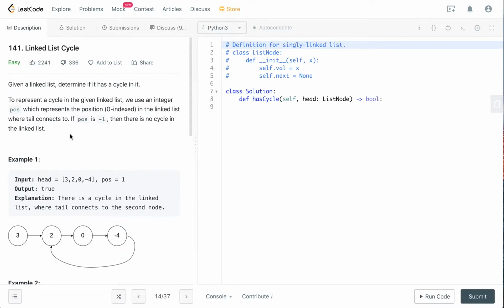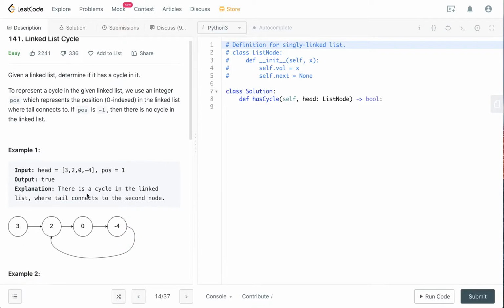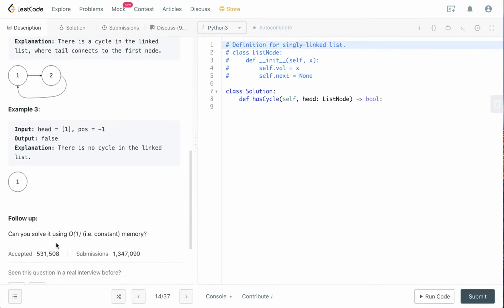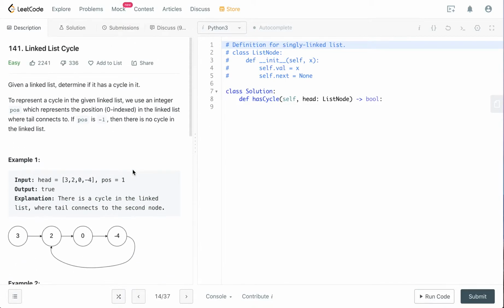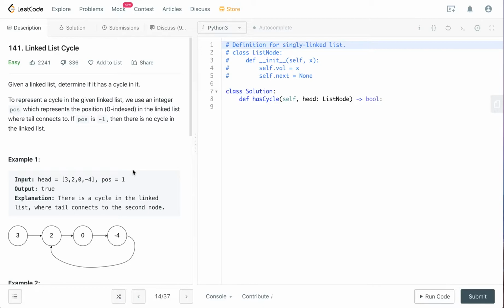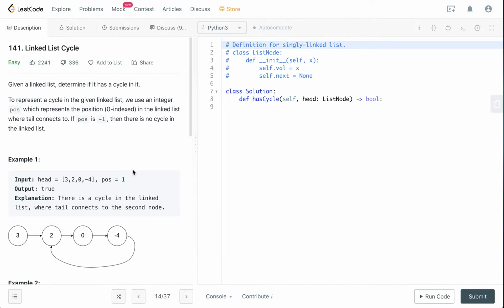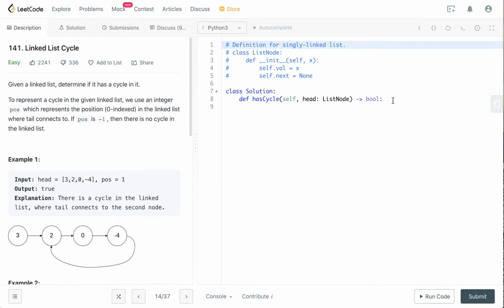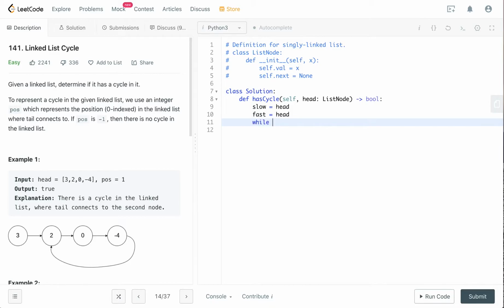Leetcode 141. Linked List Cycle Python